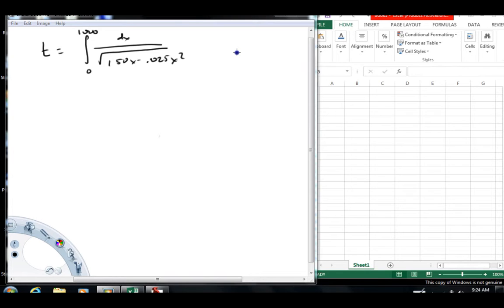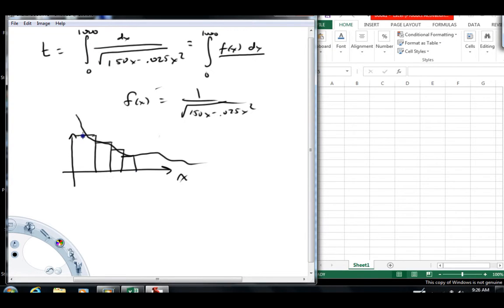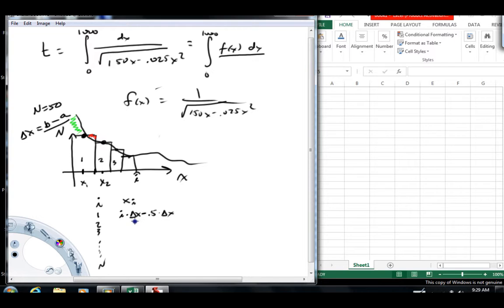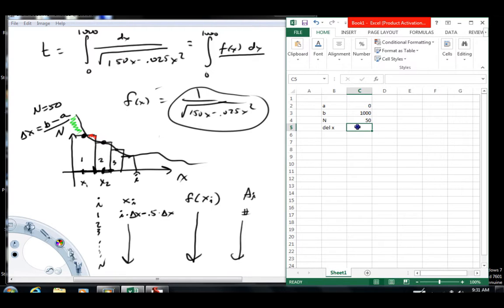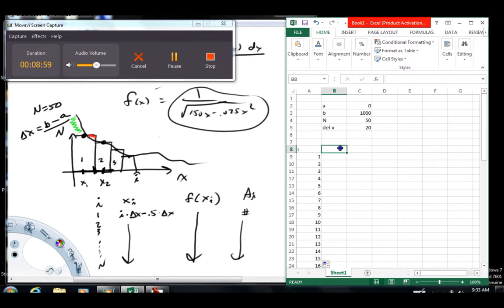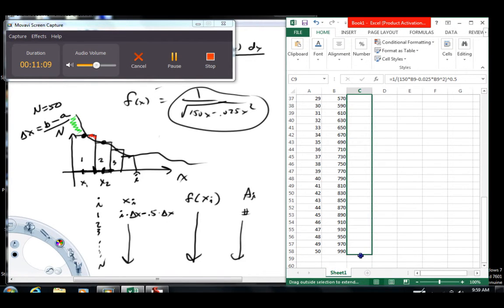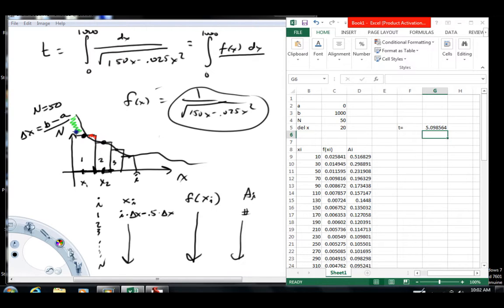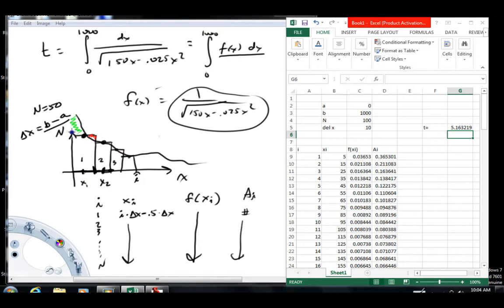12 65 part II